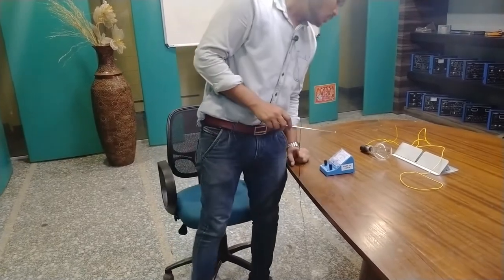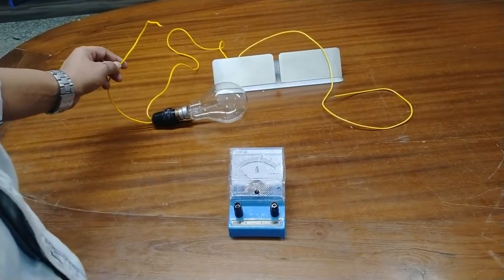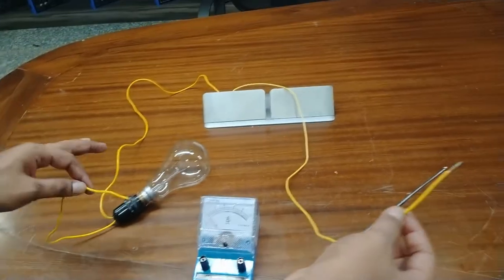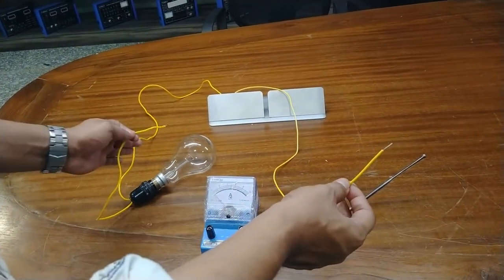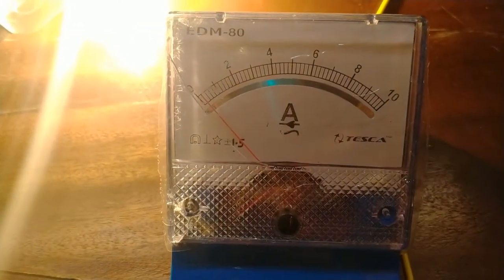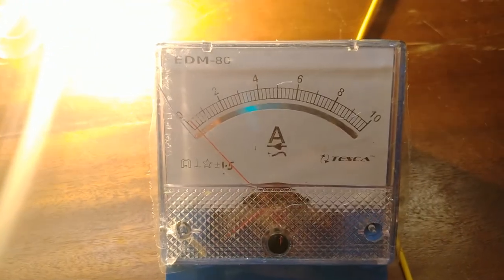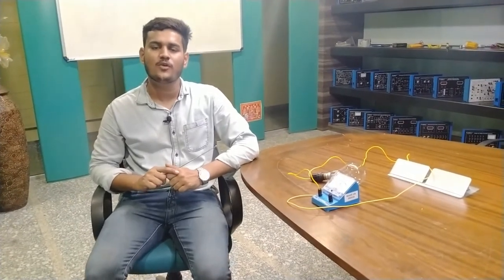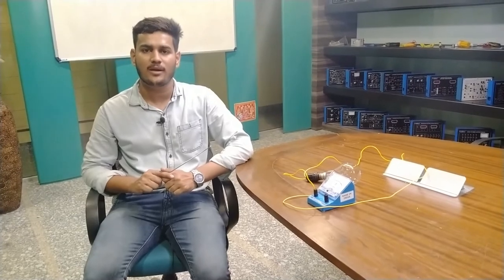DC Ammeters - Tesca 20002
In this video we described about DC Ammeters.